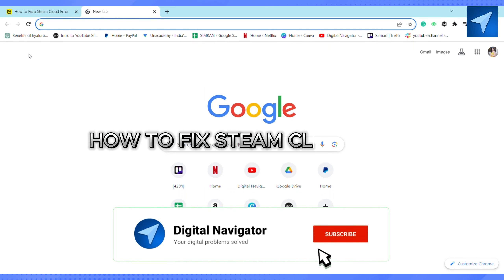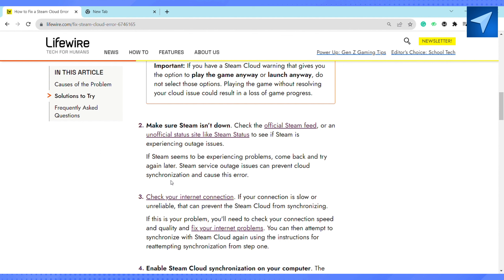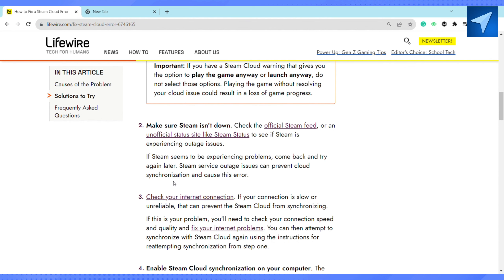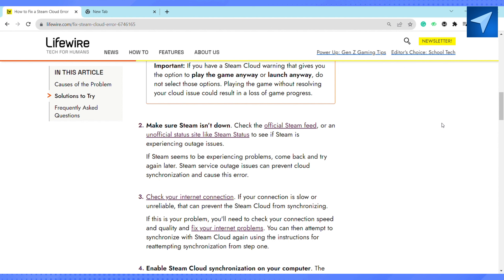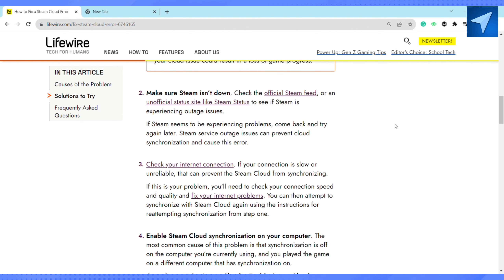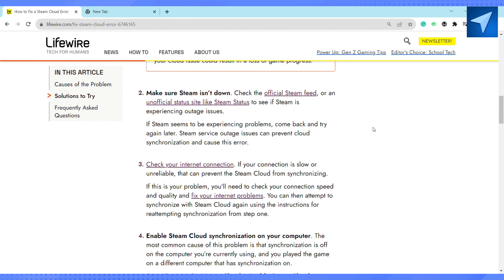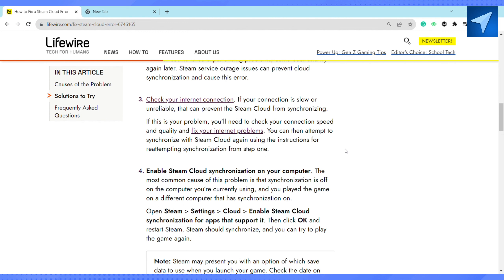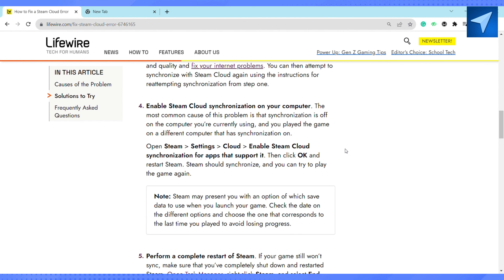How To Fix Steam Cloud Error (2025) Easy Tutorial